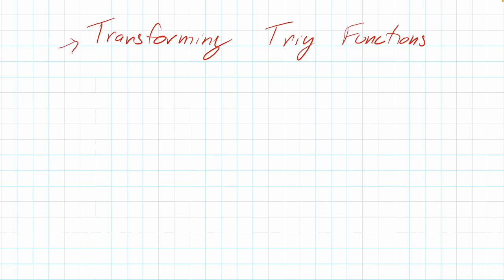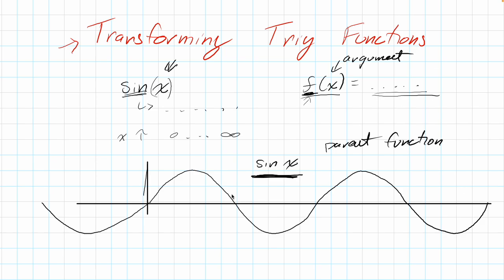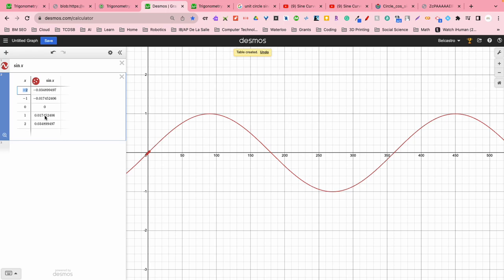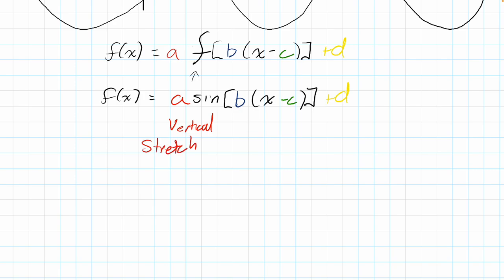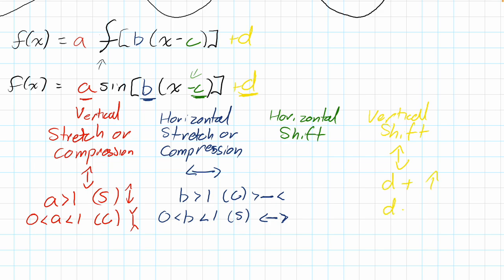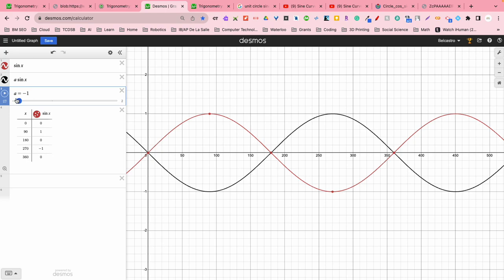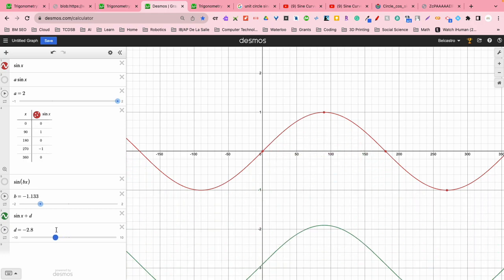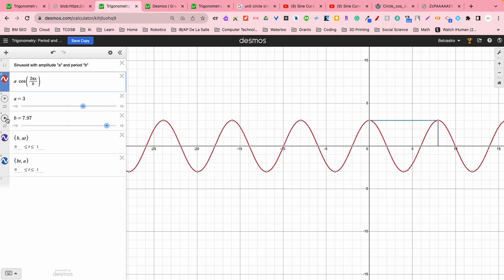How to Learn Transforming Trig Functions